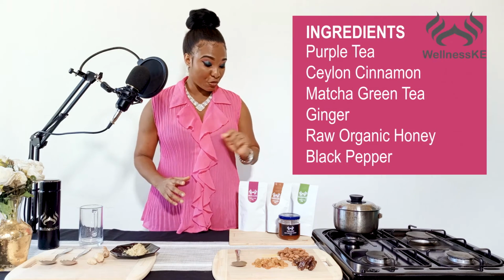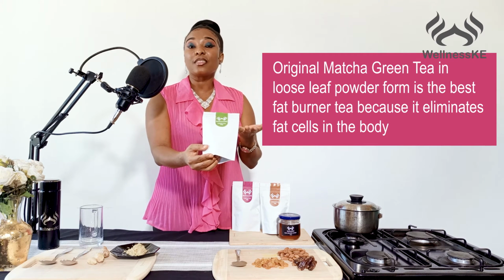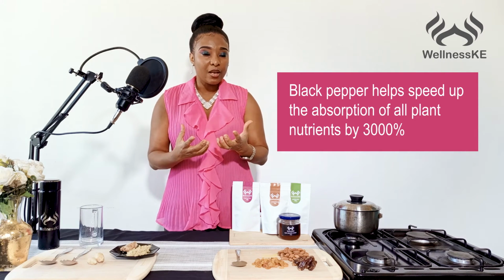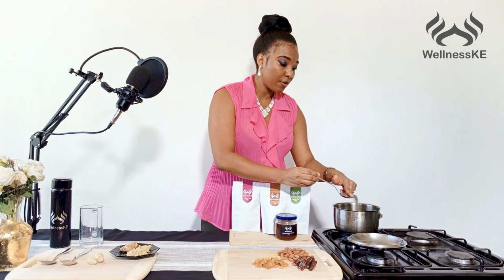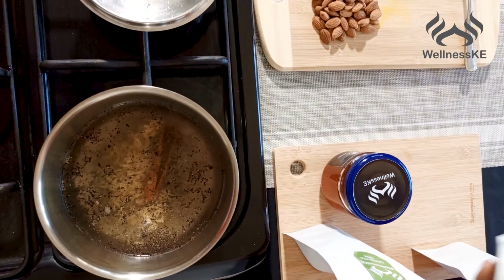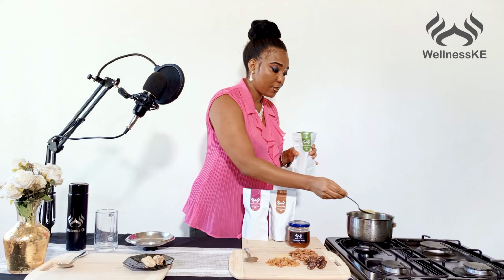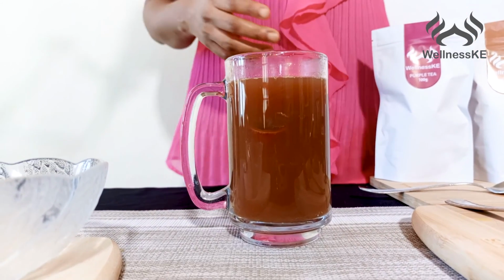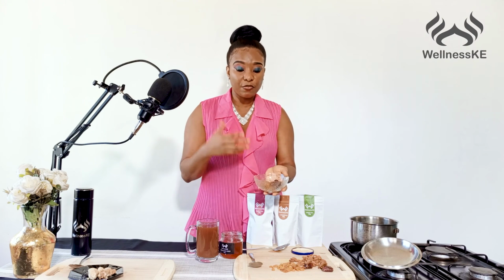How to lose weight fast with this fat-burning tea recipe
Are you looking for a natural and easy way to burn fat and lose weight? Look no further! In today's video, we'll be sharing our secret recipe for a delicious and powerful fat-burning tea.

Made with the perfect combination of ingredients, this tea is not only delicious but also highly effective in helping you achieve your weight loss goals. Our recipe includes purple tea, which is known for its high levels of antioxidants and metabolism-boosting properties. We also added Ceylon cinnamon, which helps regulate blood sugar levels and control cravings, and matcha green tea, which is rich in antioxidants and helps burn calories.

To enhance the flavor and increase the fat-burning power of the tea, we added ginger, raw organic honey, and black pepper. Ginger is known for its anti-inflammatory properties and ability to boost metabolism, while raw organic honey provides natural sweetness and is a healthier alternative to sugar. Black pepper helps increase the bioavailability of the other ingredients, making the tea even more effective in helping you lose weight.

The best part? This recipe takes less than 10 minutes to prepare, making it a quick and easy addition to your daily routine. Simply follow our step-by-step instructions and enjoy the benefits of this delicious and powerful fat-burning tea.